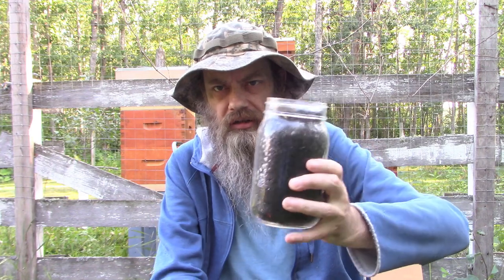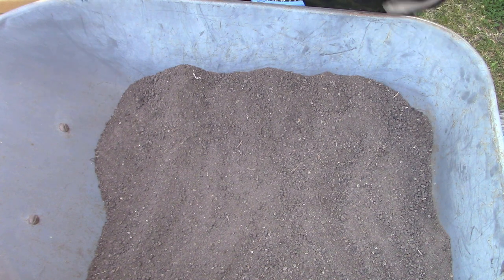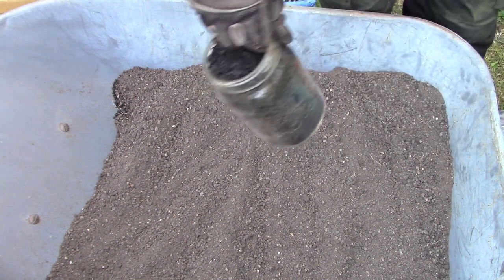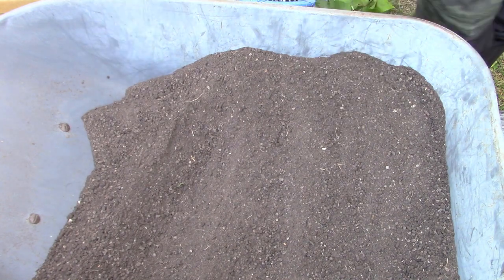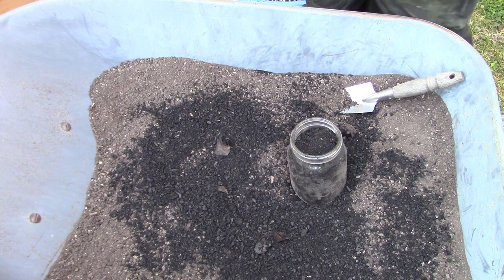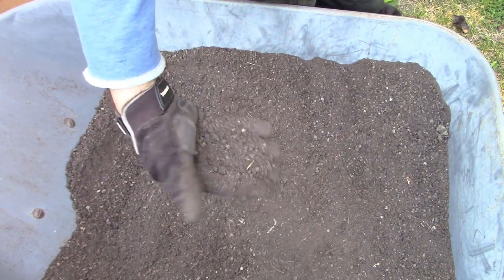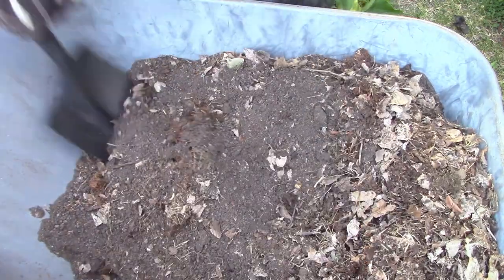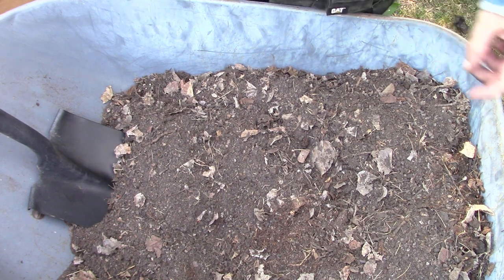Biochar soil mix ratio. How much biochar to add to how much soil?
I make the soil mix I use for all my gardening.

I start with the recommended ratio so you may see what that looks like in a practical application.

The 'recipe' for this mix:
1 cubic foot of soil.
12 quarts volume of Biochar.
5 gallon volume of loose compost (cold composted leaf/grass)